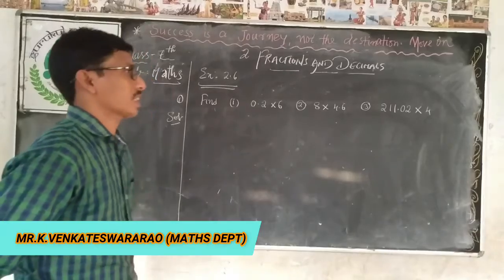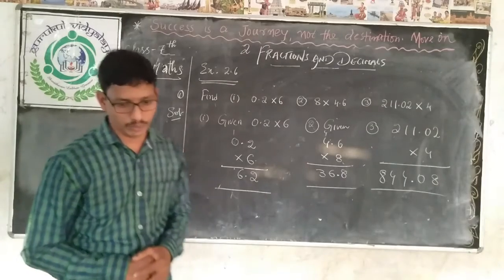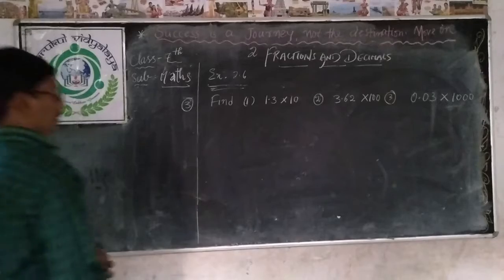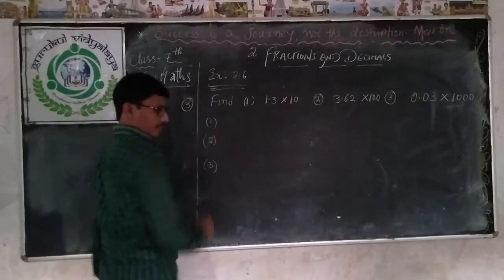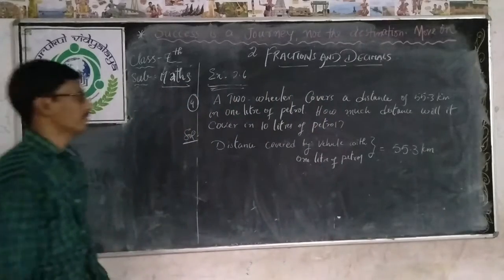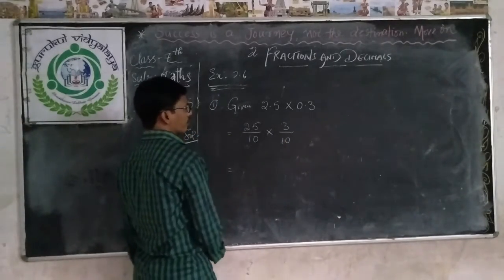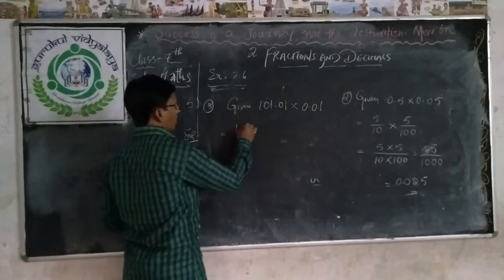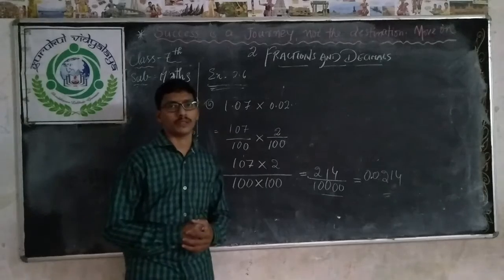class 7 fractions & decimals ex 2 6